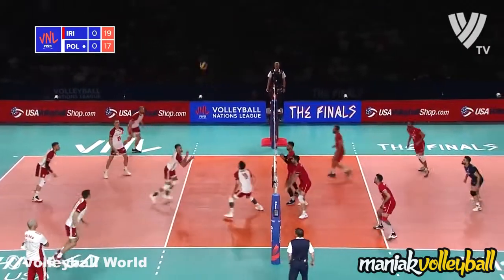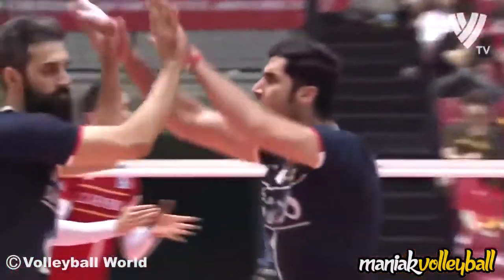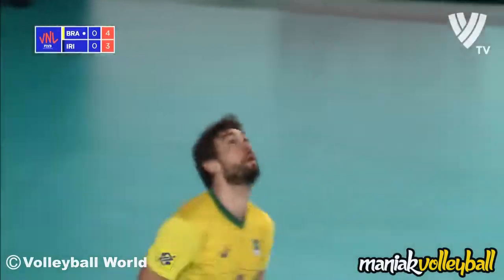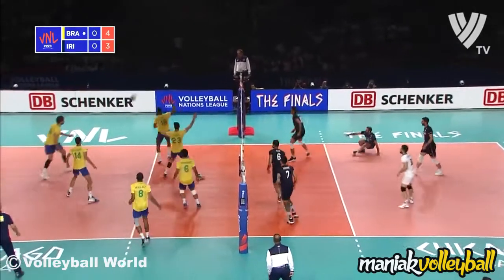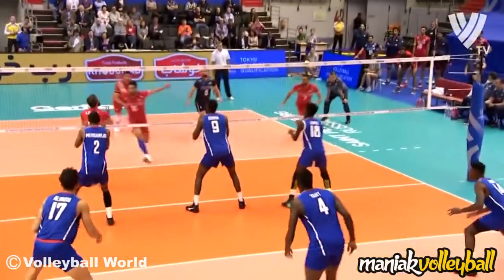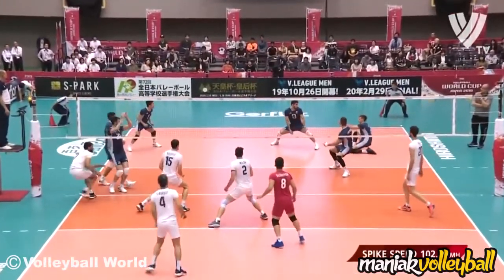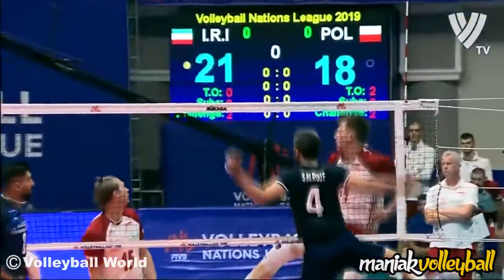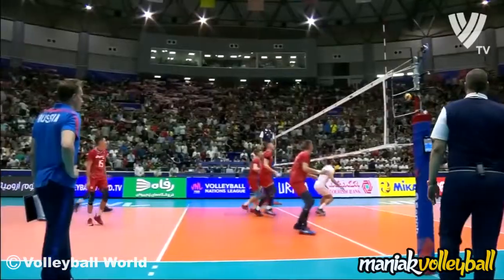Saeid Marouf | UMPAN AJAIB | GAME LUARBIASA | TOSSER BOLA VOLI TERBAIK di DUNIA | MANIAK VOLLEYBALL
Umpan Ajaib SAEID MAROUF Setter terbaik dunia.